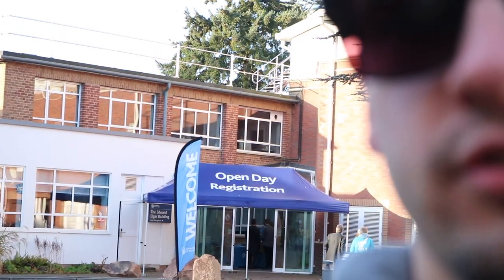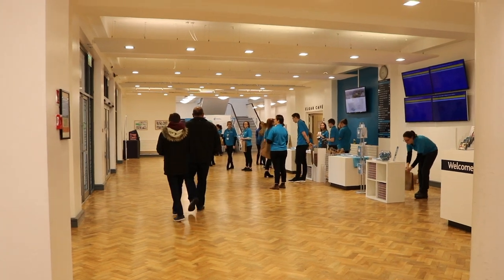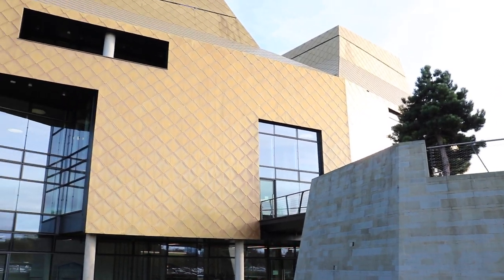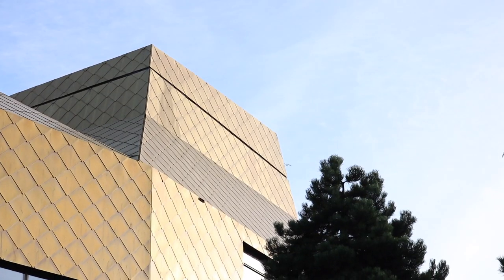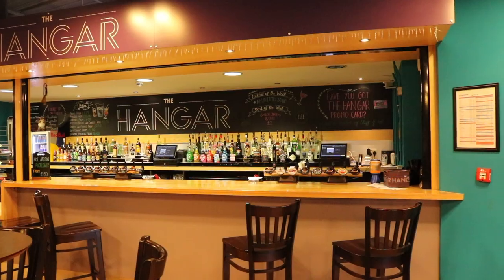Open Day 2017 at University of Worcester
my GEAR -
YOU NEED THIS FOR THE BENDY TRIPOD
OTHER TRIPOD